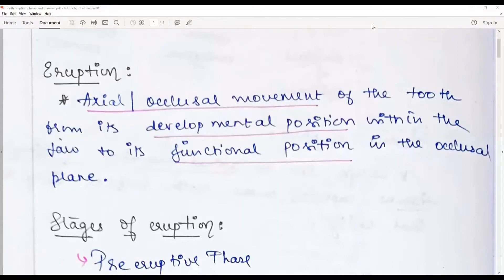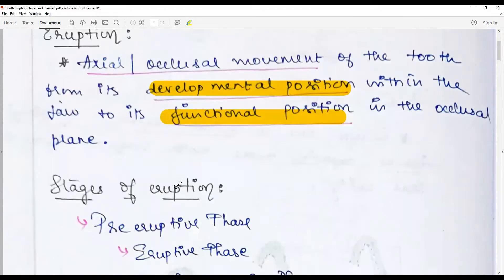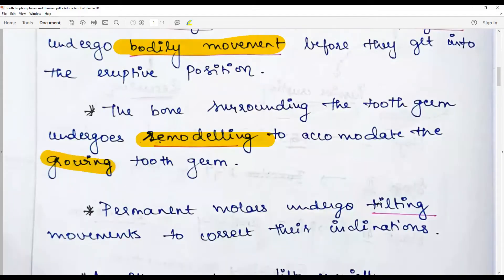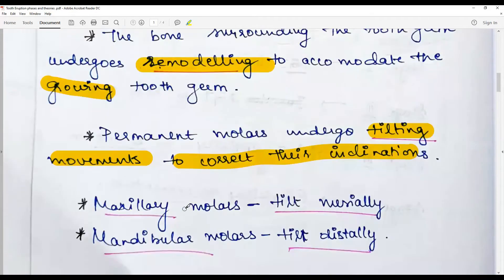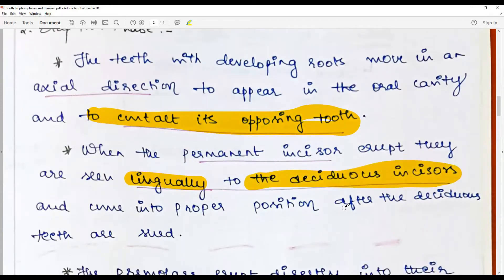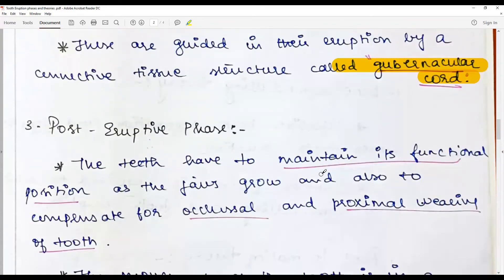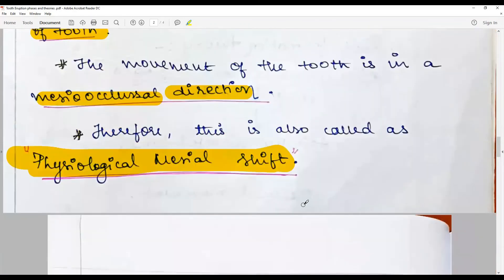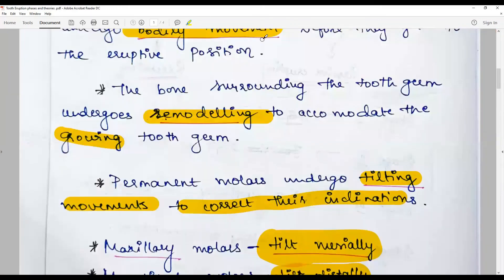How to answer best for the question on eruptive movements of tooth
Featuring: Answer sheet of Ms. Varshitha V